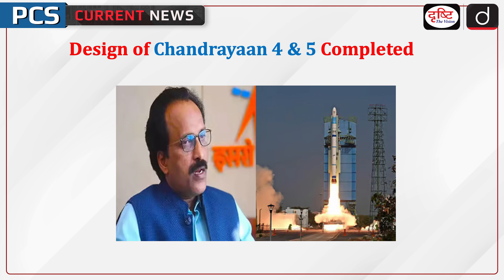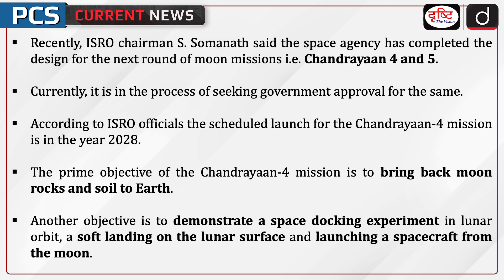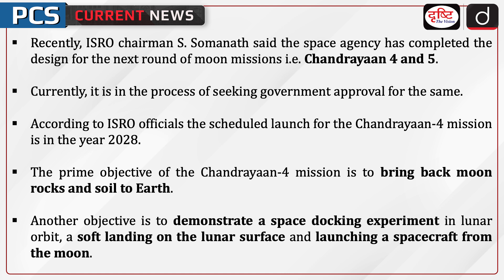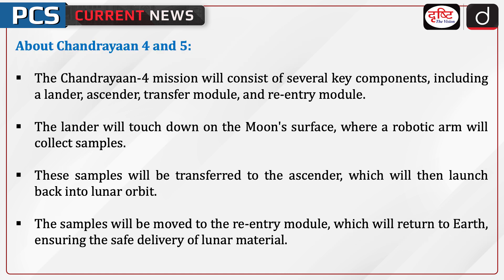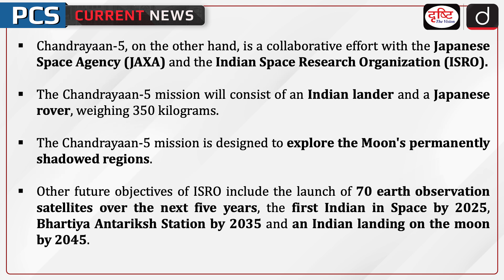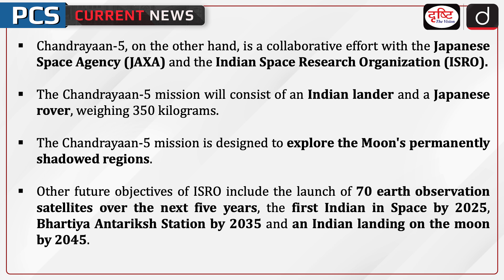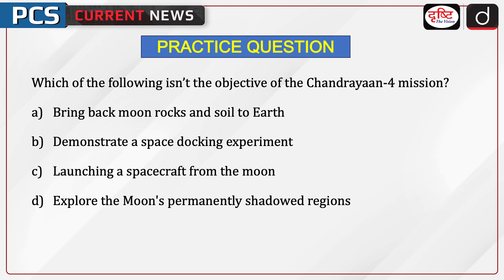Design of Chandrayaan 4 and 5 Completed | 2028 | PCS Current News | Drishti PCS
Recently, ISRO chairman S. Somanath said the space agency has completed the design for the next round of moon missions i.e. Chandrayaan 4 and 5. Currently, it is in the process of seeking government approval for the same. According to ISRO officials the scheduled launch for the Chandrayaan-4 mission is in the year 2028. The prime objective of the Chandrayaan-4 mission is to bring back moon rocks and soil to Earth. Another objective is to demonstrate a space docking experiment in lunar orbit, a soft landing on the lunar surface and launching a spacecraft from the moon.
Dear Viewers,
The main objective of this program is to cover all the relevant and important topics from state PSC exam points of view. In this program, particular topics of current affairs will be discussed concisely. This will make it easy for aspirants to understand the news. A lot of direct questions are asked in this program. Similarly, this program will help you a lot in making the answers authentic in the main examination as well.

👉 To know the 𝐝𝐞𝐭𝐚𝐢𝐥𝐬 𝐨𝐫 𝐭𝐨 𝐫𝐞𝐠𝐢𝐬𝐭𝐞𝐫 through our website click on this

1. Videos by Dr. Vikas Divyakriti

2. Concept Talk- By Dr. Vikas Divyakirti

5. DAILY CURRENT AFFAIRS WITH MCQs